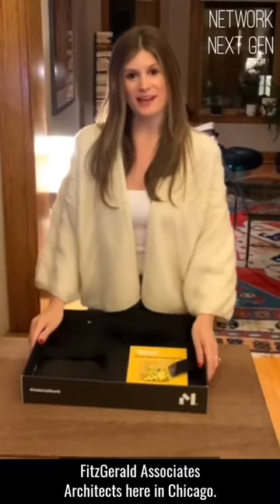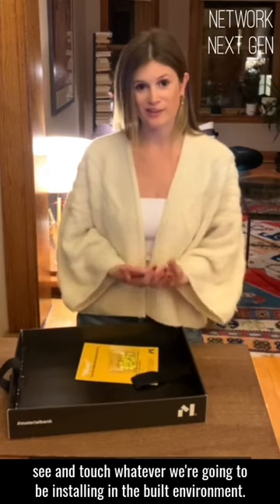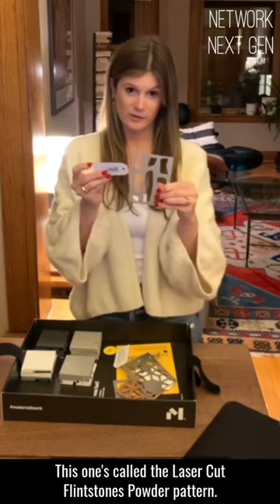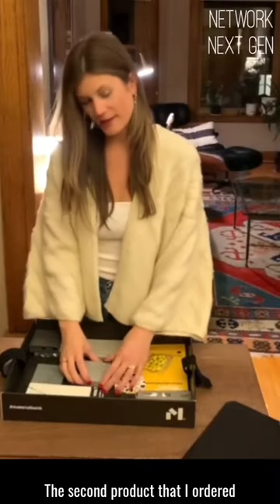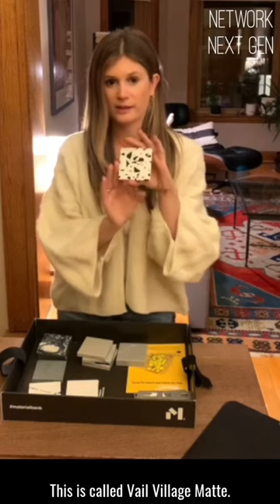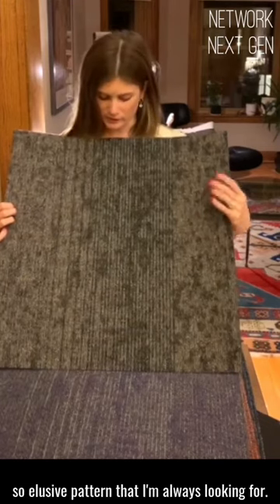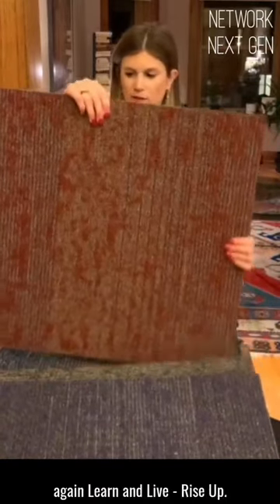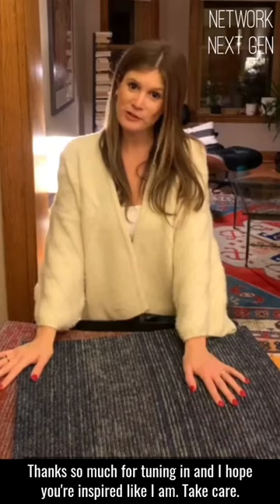Network Next Gen Unboxing | Episode 23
With Chicago Interior Designer Elyse Kamps @elysekamps with FitzGerald Associates Architects @fitzarch.

F E A T U R I N G S P O N S O R S

@mohawkgroup - Rise Up Tile & Swipe Right Tile
@cambriasurfaces - Bradwell, Bridport, Vail Village
@moz_designs - Laser Cut